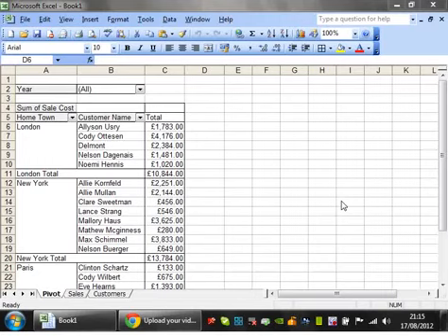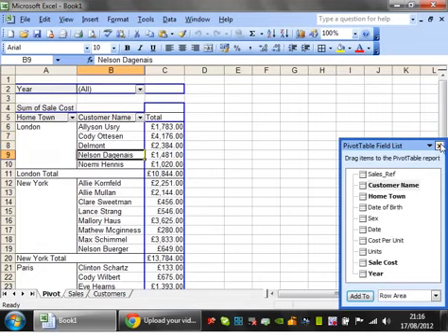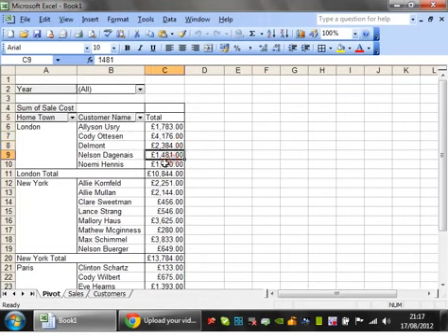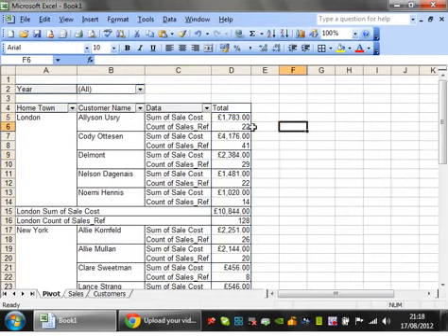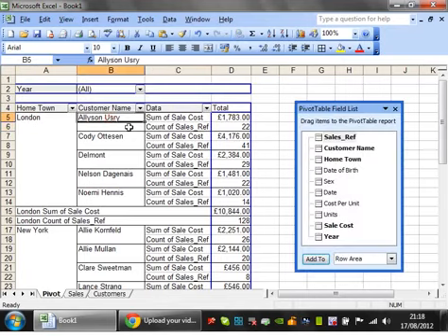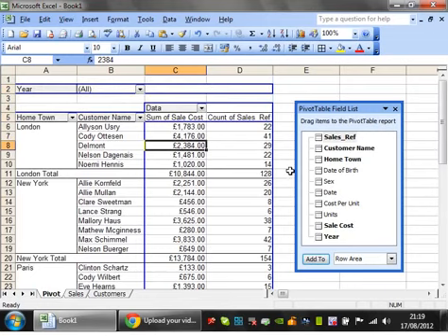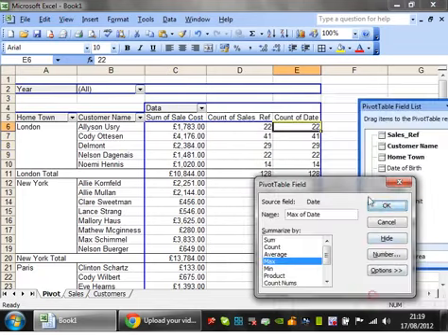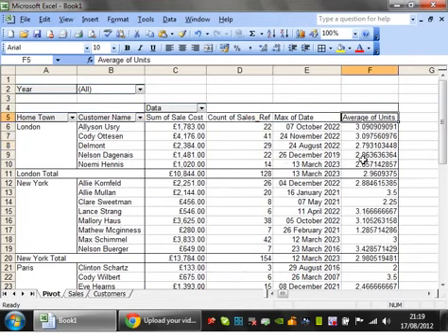Excel Advanced Tutorial 5 Pivot Tables Part 3